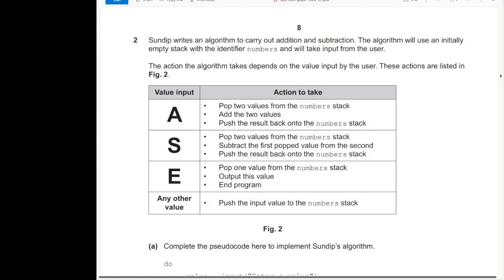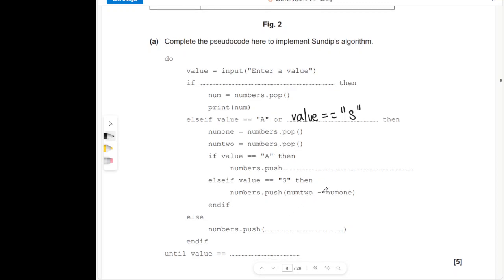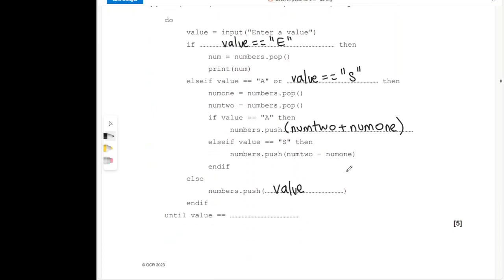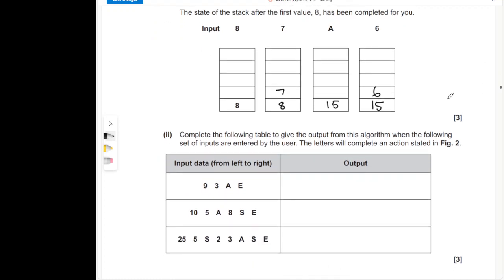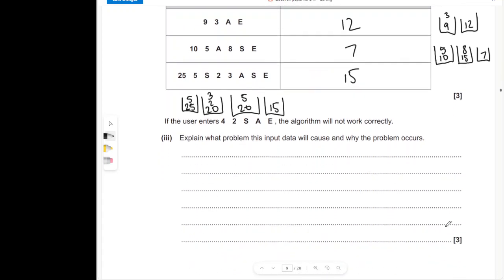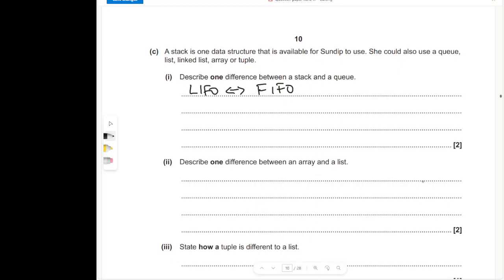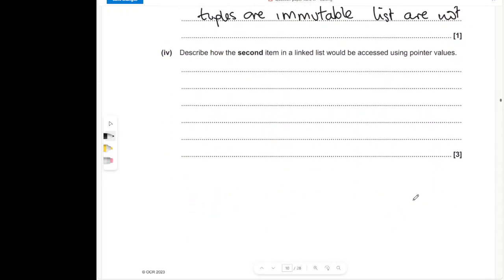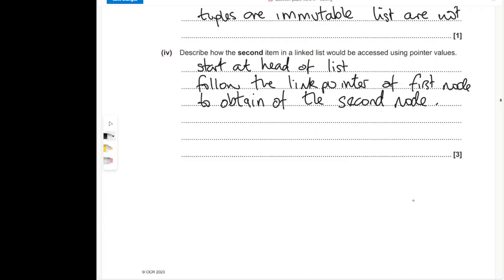Yr13 jan mock paper 01 q2